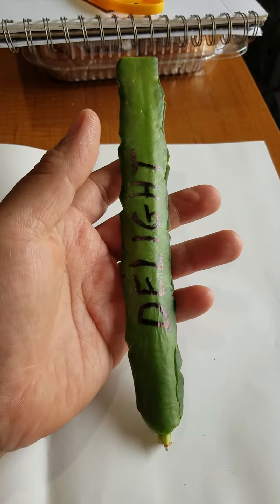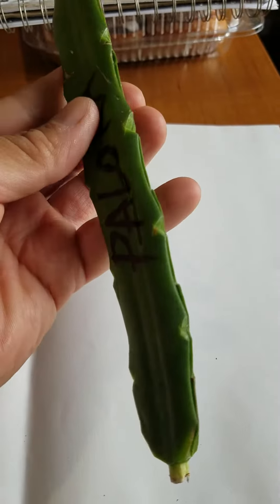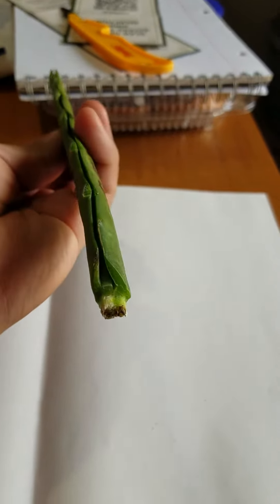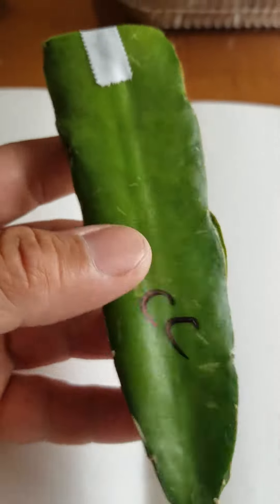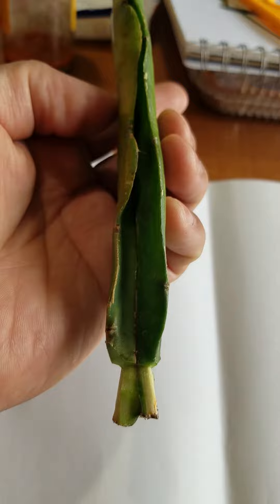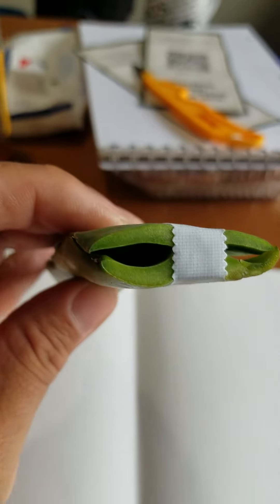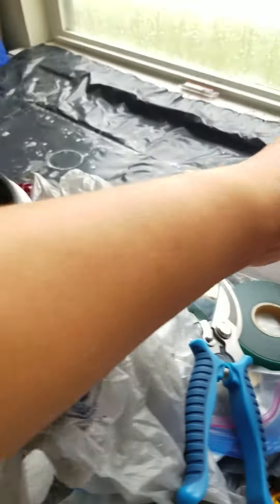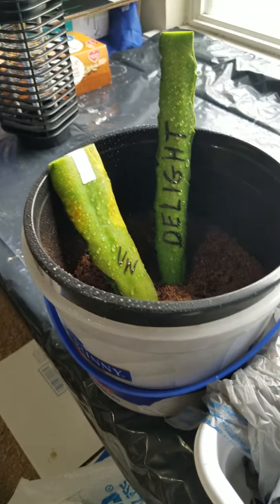October 29, 2021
Dragon fruit grafted cuttings update. They're together now!